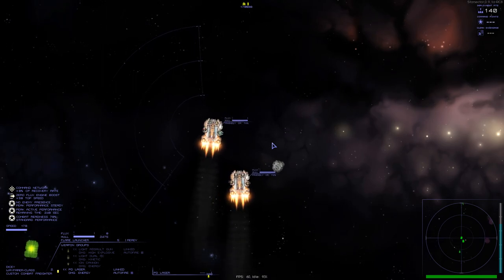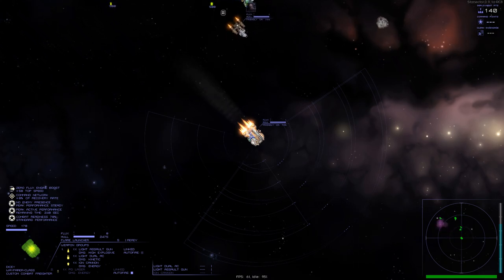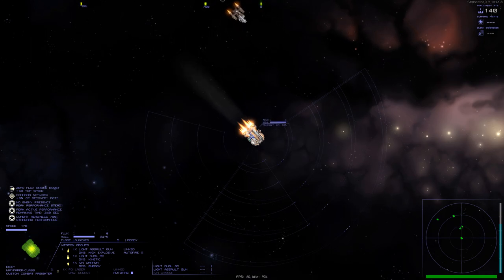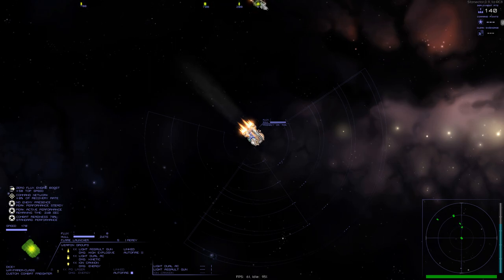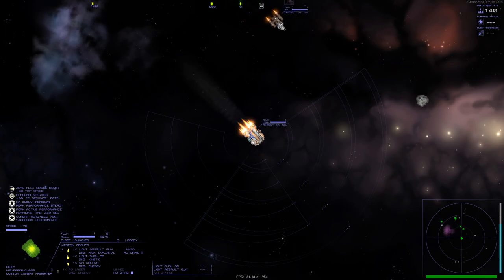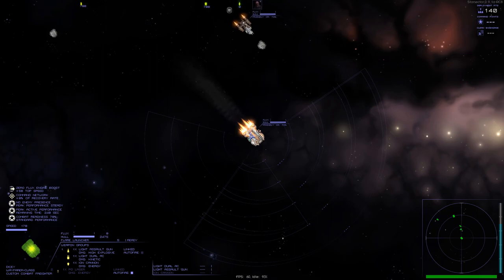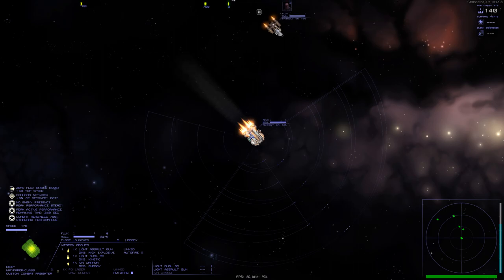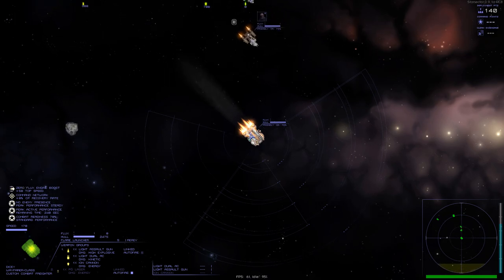Only Slightly Bent Part 5 (FINALE) - Starsector Story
With a new 'friend' on board and information it provided, our intrepid crew finally has a chance to set themselves up for life. All they have to do is find that habitable world and return home safely.

Only Slightly Bent is a small story played in modded Starsector - an absolutely amazing space strategy game. This particular playthrough, however, is not focused on grand strategy but on a small band of mistfits in a single vessel.
These characters are actually taken from pen-and-paper rpg we play on our discord server and they're voiced by their own players (which also, unfortunately, means that audio quality is a bit all over the place, since not everyone owns a decent mic).
These characters are:

Dexius - voiced by Mr. Divo
Royland - voiced by King_Lemonzie
Yekaterina - voiced by Sr. RussianDoge
Amber - voiced by Victoria Haley

written, narrated and edited by a moron

Many thanks to you for lending your voices for this small project.

Music used in this video comes from:
Warframe
Homeworld Deserts of Kharak
Witcher 3
Deus Ex Human Revolution

current status: too old for this